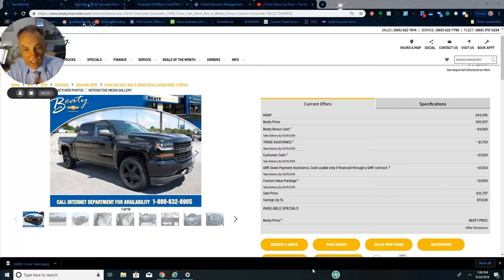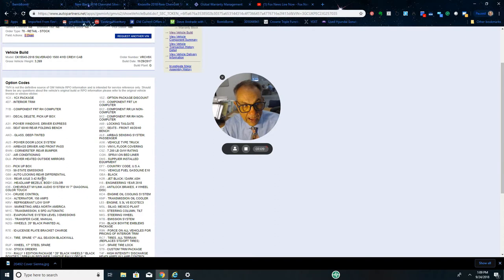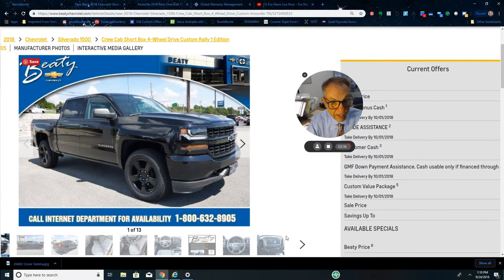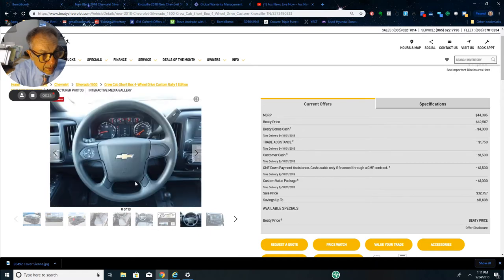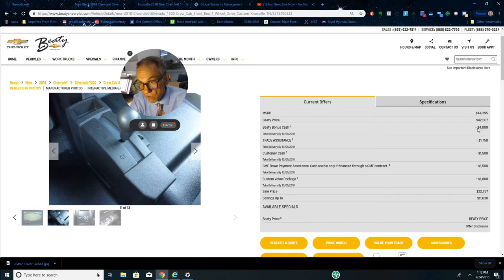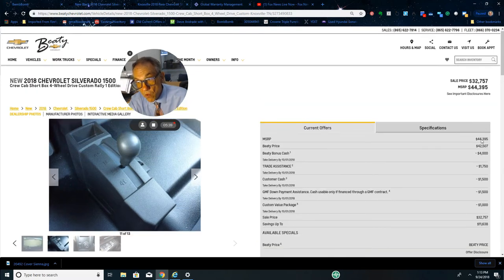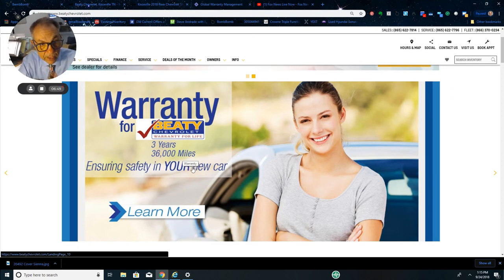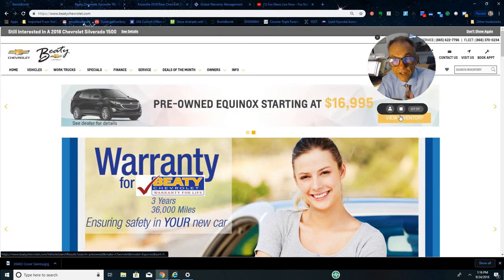2018 Custom Rally Silverado at Beaty Chevrolet.Your choice for a "No Hassle " buying experience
Check out this Custom Rally Edition Silverado today. Loaded on the outside & made for a working man on the inside. More than $11,000 discount.